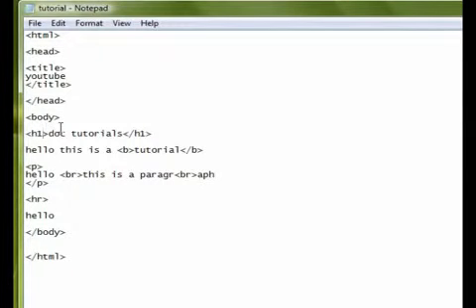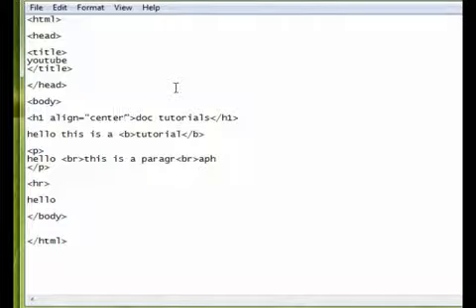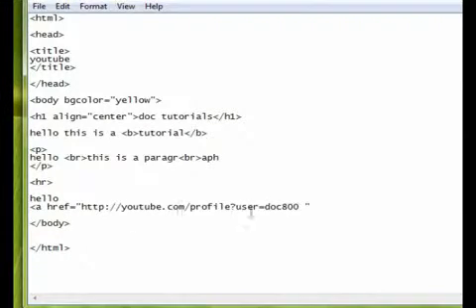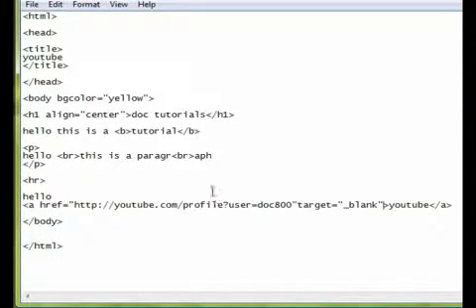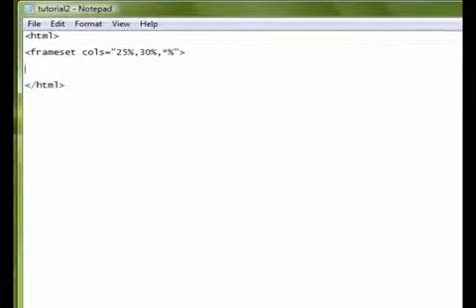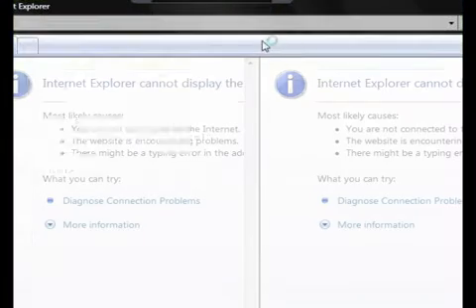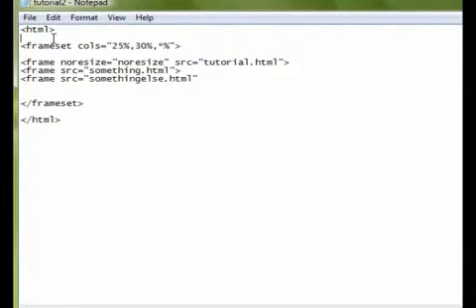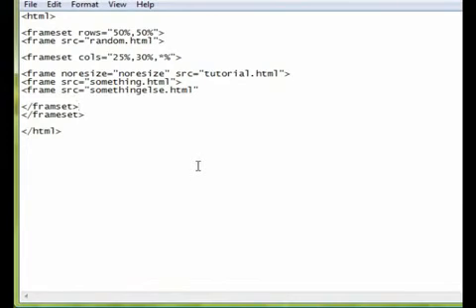Thiết kế website 2014: Bắt đầu HTML_2 (♥ - ♥) - Insolink Việt Nam